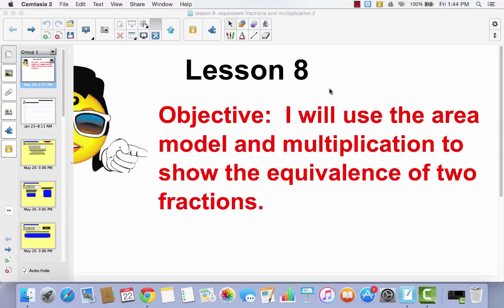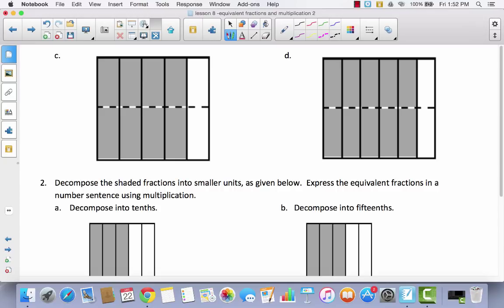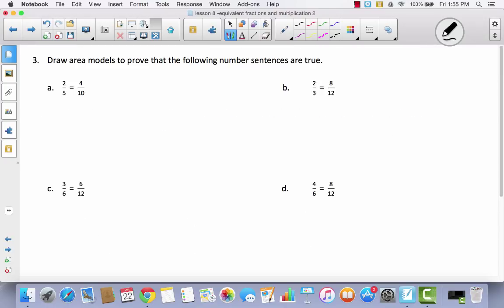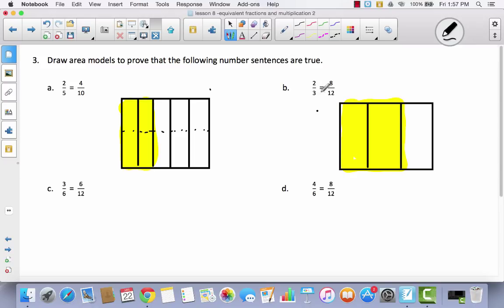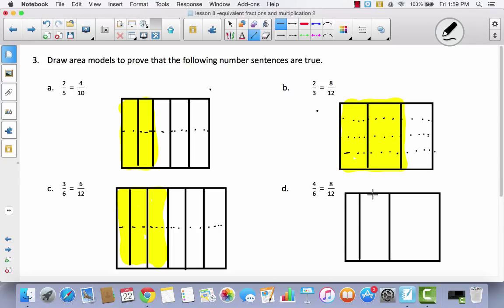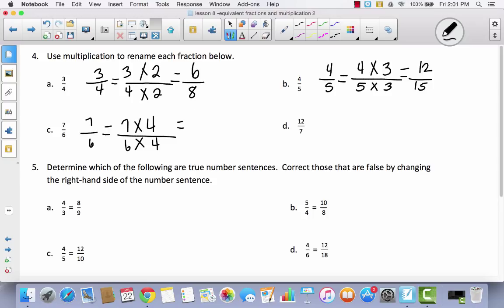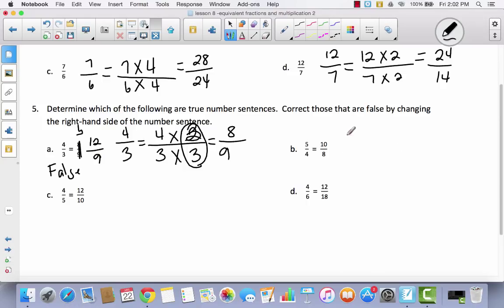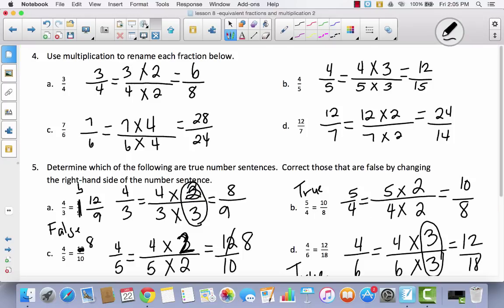Module 5 Lesson 8